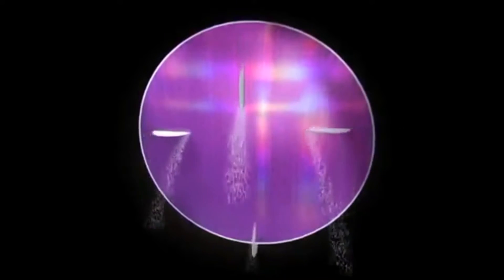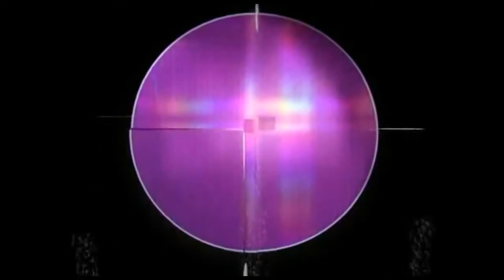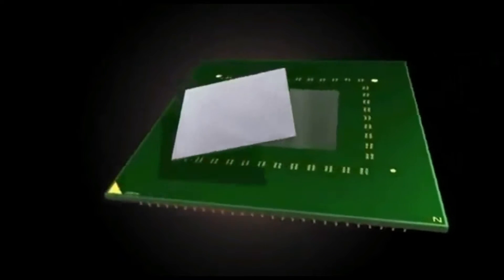How did the 4 core 820 beat the 8 core 810? Theory-Ep.1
Theory - Episode 1:
How did the exynos 7420 beat the snapdragon 810?
How did the 4 core 820 beat the 8 core 810?
All of it is explained in this video.